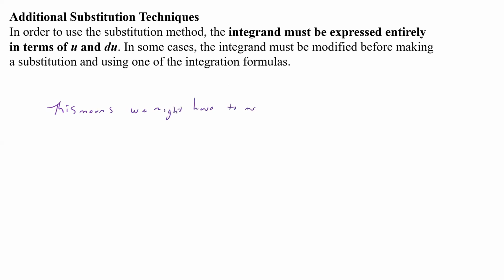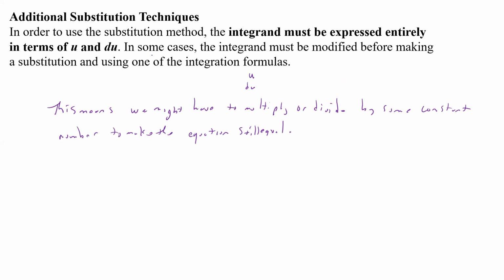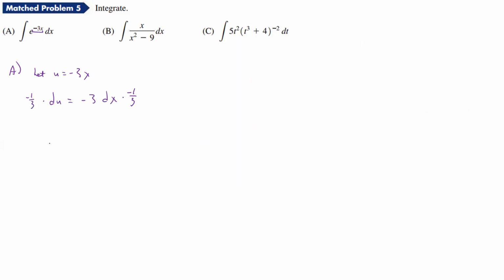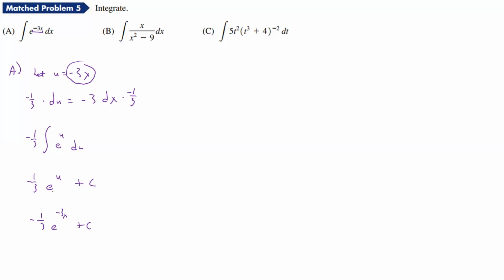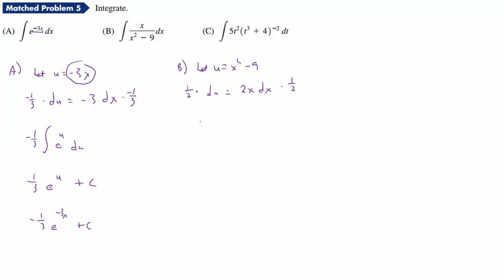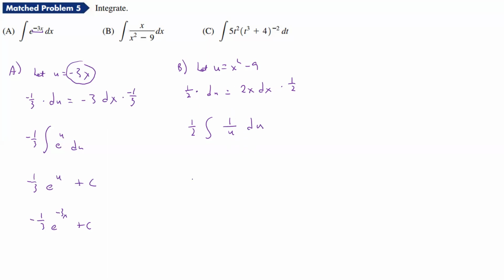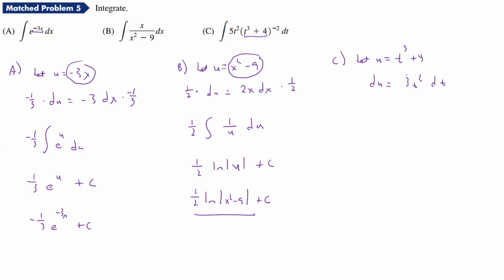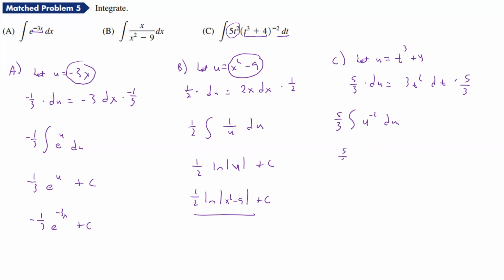12.2 Pt V